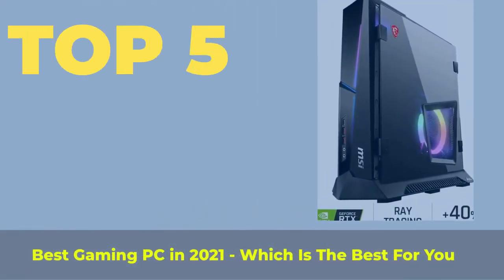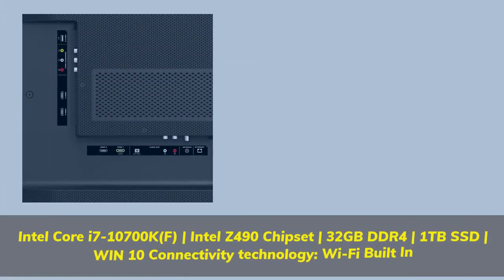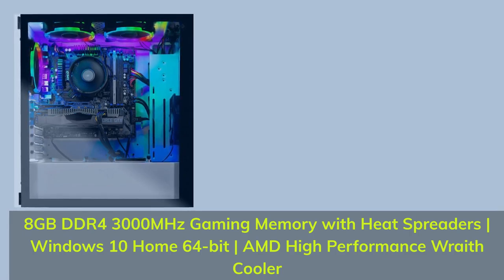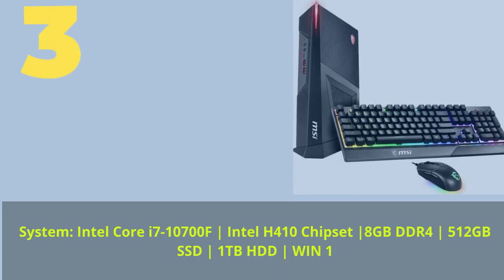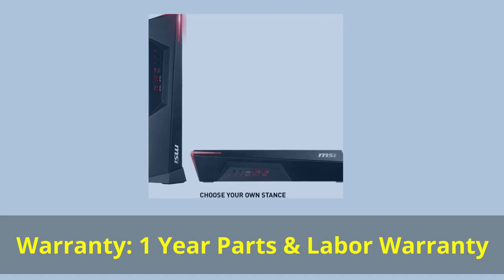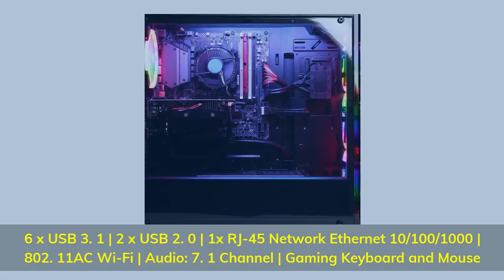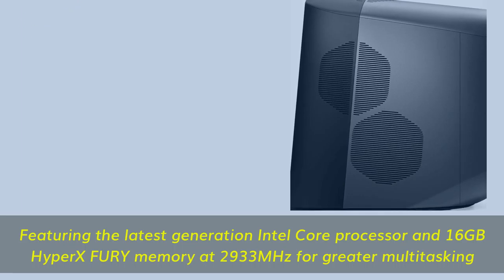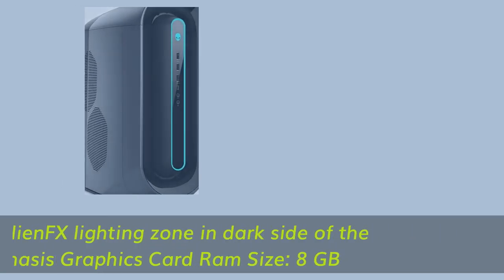Best Budget TV in 2021 - 5 Picks For Gaming, Movies & Sports!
► Links to the best gaming pcs we listed in this video:

► 5. Alienware Aurora R11
► 4. CYBERPOWERPC Gamer Xtreme VR
► 3. MSI MPG Trident 3
► 2. Skytech Archangel
► 1. MSI MEG Trident X